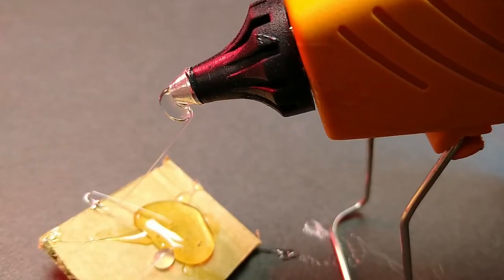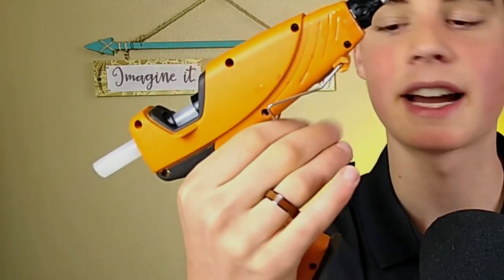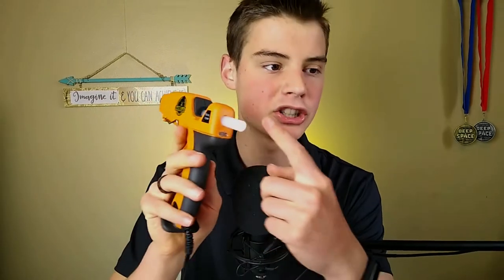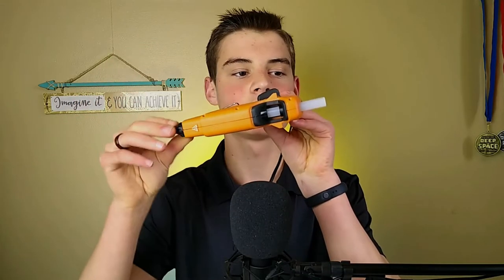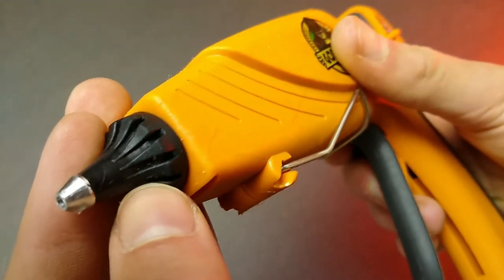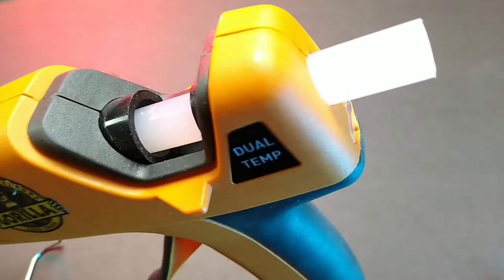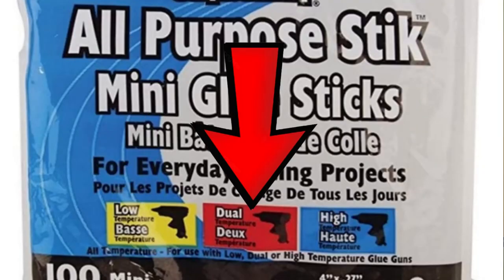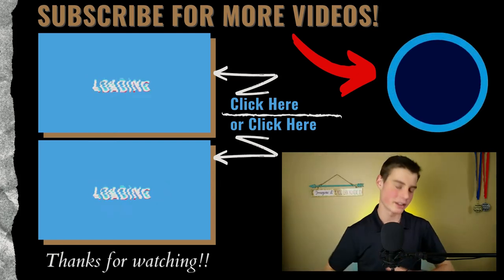Full-Size Gorilla Hot Glue Gun Review! (The Best Hot Glue Gun?)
The full-size dual-temperature Gorilla hot glue gun is a good tool for crafters and makers, But is it worth the price? Learn the next level of hot glue gun tips and tricks in this video

📕Show Notes📕

3️⃣ 💲💲Full-SIze Gorilla Dual Temperature Hot Glue Gun💲💲

4️⃣ 💲💲Look at Other Types of Hot Glue Gun💲💲

5️⃣ 💲💲Get the Best(strongest) Hot Glue Stick💲💲
.45 inch Stanley glue sticks

⬇⏰⏰TIMESTAMPS⏰⏰⬇
0:00 - Intro and overview
0:39 - Full-size Gorilla hot glue gun overview
1:04 - My favorite part about the Gorilla hot glue gun
1:31 - The build quality of the Gorilla full-size hot glue gun
1:51 - How much does the full0size Gorilla hot glue gun cost?
2:16 - What are the settings on the Gorilla hot glue gun?
3:24 - Does the full-size Gorilla hot glue gun drip?
3:45 - The future you should look at in every hot glue gun
4:11 - How good is the strain relief and cord on the Gorilla hot glue gun?
4:35 - Does the Gorilla hot glue gun stand up well?
5:09 - The nozzle of the dual-temp Gorilla hot glue gun
5:44  - QUESTION OF THE DAY: 💡❓ What glue do you usually use?❓💡 (level your answer in the comments and I will be sure to get back to you!)
5:59 - How does the full-size gorilla hot glue gun compare to other glue guns?
7:06 - What you need to watch out for when buying a glue gun.
8:26 - Final conclusion

- Lenses (for my phone)
- Accent Lights
- Main Light: Mount Dog softbox
⬇️Microphones⬇️
- Lavalier BOYA BY-M1 mic
- Shotgun Movo VXR10 mic
- USB podcasting condenser mic (similar)

💻 About Maker Brain:
My name is Eli Tennant and on this channel, you will receive weekly DIY project tutorials as well as maker tips and tools videos. You will also get the "Maker Brain Show" where I go Live every Sunday to help you on your journey of creativity. Whether you are just starting to make your ideas or have been at it a while, Maker Brain has got content to help take you to the next level!
🔵Check out the full video library and Maker Brain YouTube channel ➡  @Maker Brain

🏆 Mission:
Maker Brain's mission is to help you access and implement your God-given creativity by sharing cardboard crafting tips, tricks, and tutorials so that you can make your best DIY projects at home.

- Eli Tennant